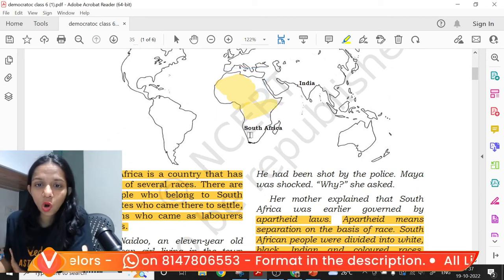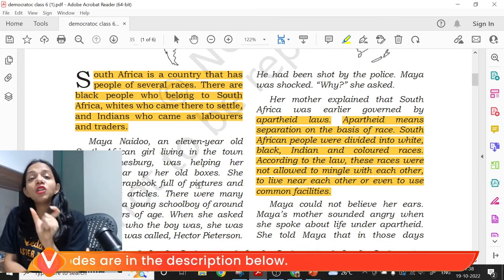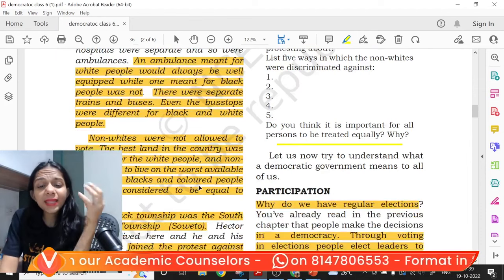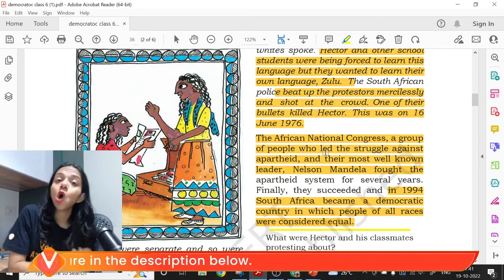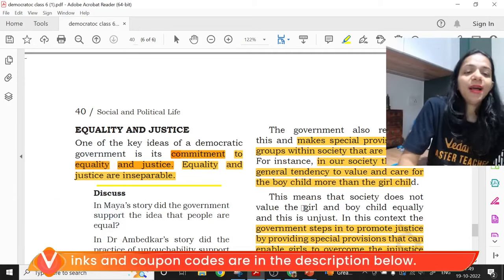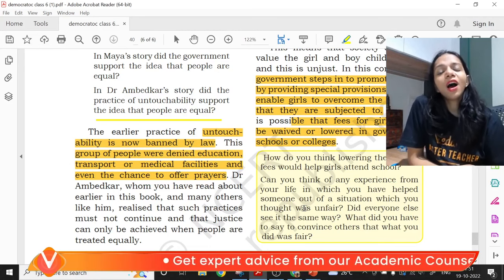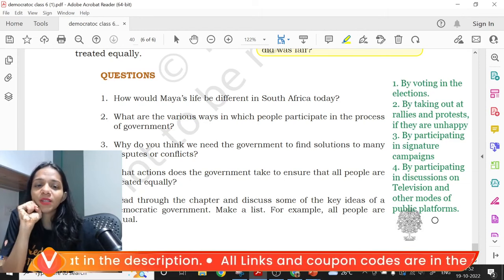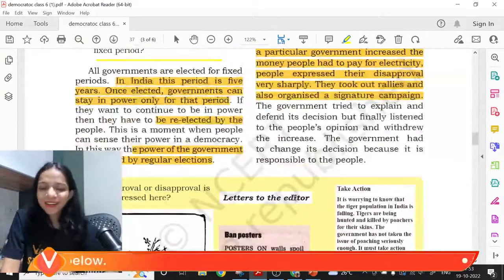Key elements of a democratic government-Civics | Page-By-Page | Notes+NCERT Solutions+PDF | Vedantu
Surabhi Ma'am Explains the whole chapter of "Key elements of a democratic government-Civics "  for class 6 through this live session which not only includes contains Questions, Answers, Images but Explanations Of The Complete Civics Revision Taught In Class 6 By Surabhi Ma'am. The NCERT Solutions For Class 6 Civics will be explained thoroughly by Ma'am.